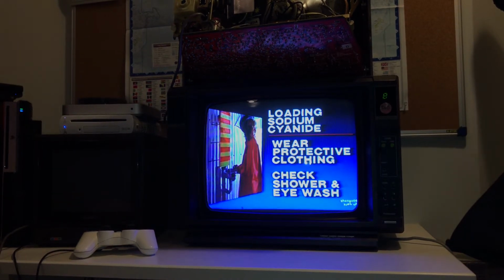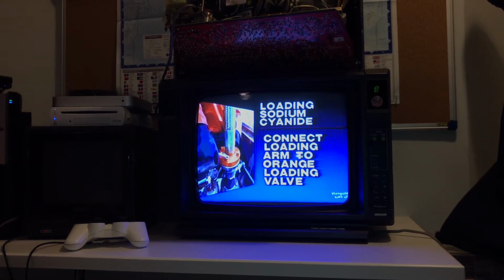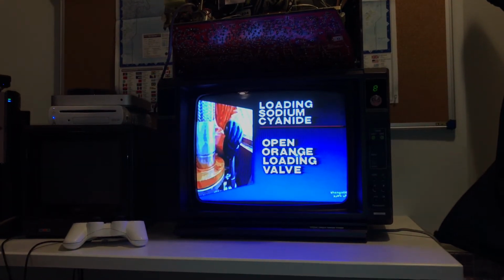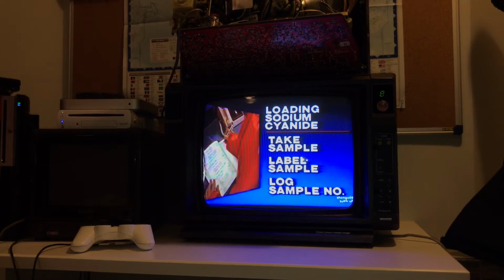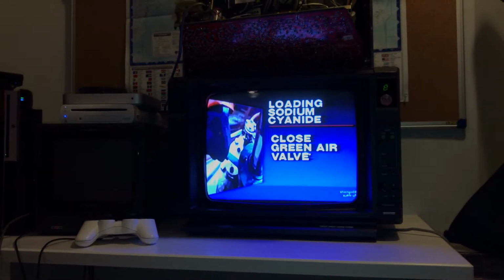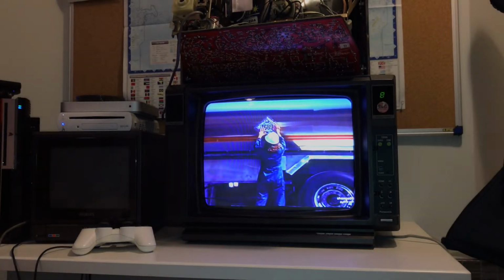Panasonic TC-1641 Colour CRT TV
Panasonic Colour TV from the 1980s
Model TC-1641
50Hz
Manufactured in the UK
Panasonic Holdings Corporation, formerly Matsushita Electric Industrial Co., Ltd. between 1935 and 2008 and the first incarnation of Panasonic Corporation between 2008 and 2022, is a major Japanese multinational conglomerate corporation, headquartered in Kadoma, Osaka. It was founded by Kōnosuke Matsushita in 1918 as a lightbulb socket manufacturer. In addition to consumer electronics, of which it was the world's largest maker in the late 20th century, Panasonic offers a wide range of products and services, including rechargeable batteries, automotive and avionic systems, industrial systems, as well as home renovation and construction.